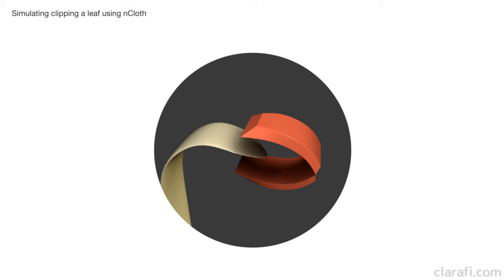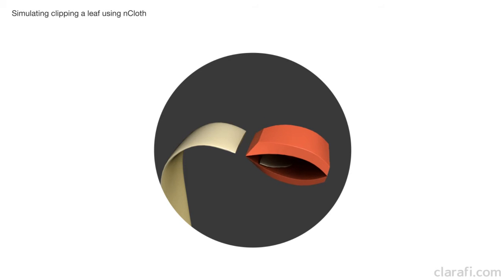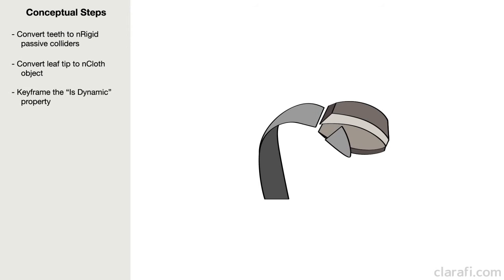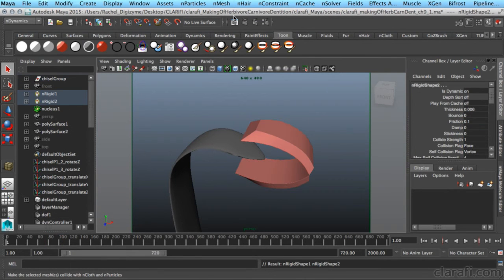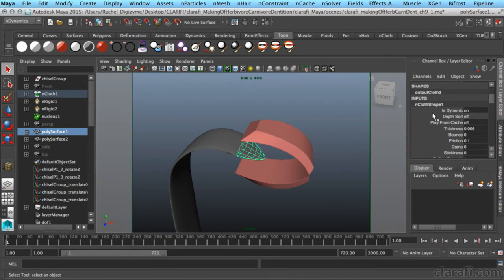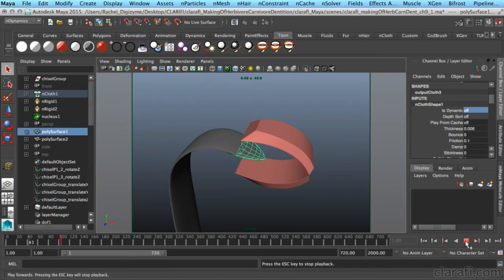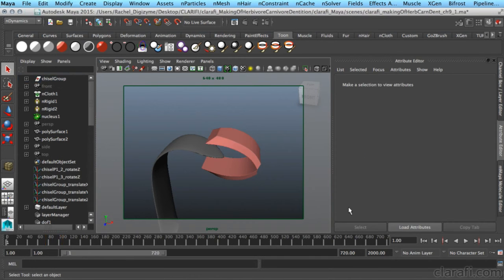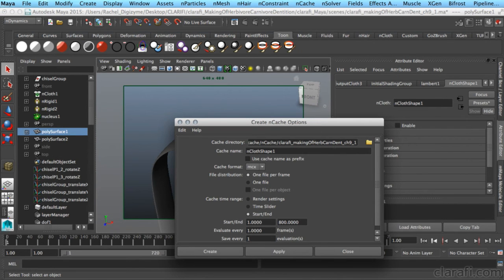Advanced iBook Widget Design with Maya nDynamics - Chap9 nCloth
Go behind the scenes of EO Wilson's Life on Earth iBook. Learn how to use Maya nDynamics, Keynote, and iBooks Author to create an interactive widget.